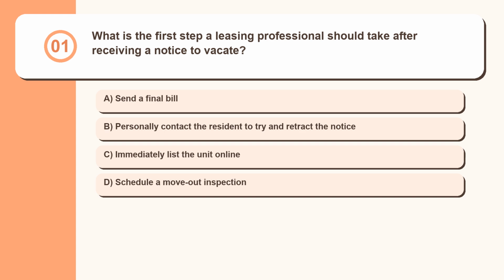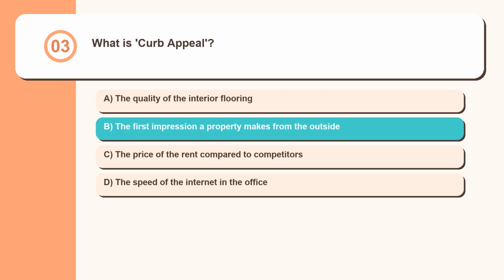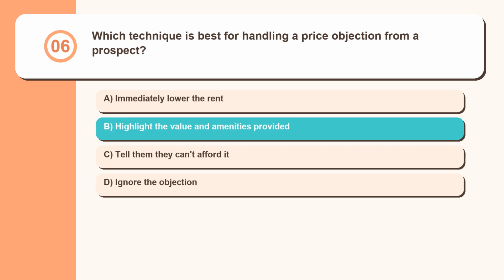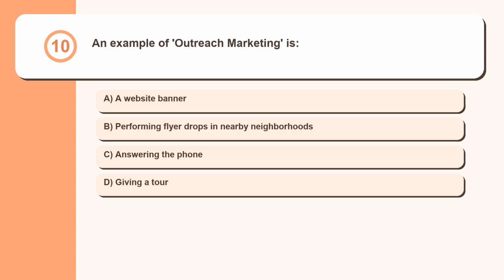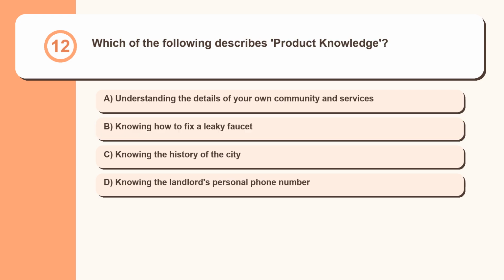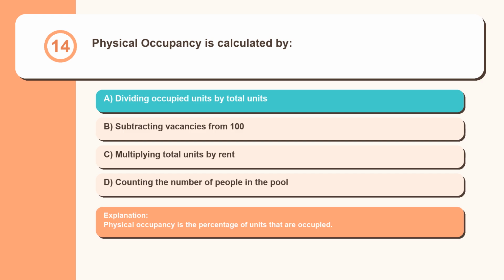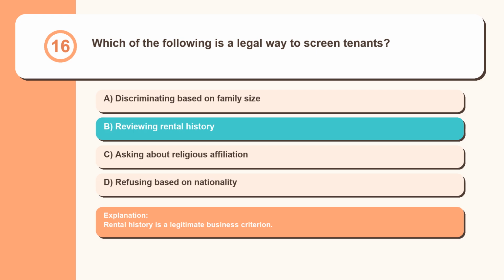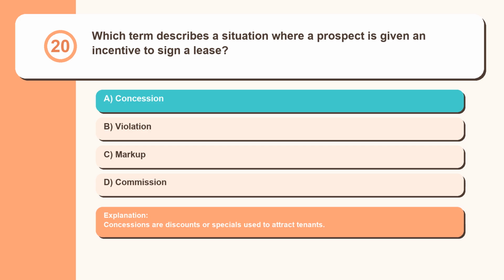2026 CLP Exam Practice Test Certified Leasing Professional Questions and Answers Prep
Are you preparing for the Certified Leasing Professional exam in 2026? Passing the CLP certification test requires more than just reading the textbook. It requires a deep understanding of leasing principles, financial calculations, and industry regulations. This comprehensive practice test is designed to give you the exact preparation you need to walk into your exam with absolute confidence. We walk through the most critical exam questions and provide detailed answers to ensure you comprehend every core concept required for certification.

Earning your CLP designation is one of the most powerful steps you can take to advance your career in the equipment finance and leasing industry. As the standard of excellence for leasing professionals, this certification demonstrates your expertise, commitment to ethical practices, and comprehensive knowledge of the financial sector. Whether you are looking to secure a promotion, increase your earning potential, or establish yourself as a trusted authority among your peers and clients, passing the 2026 CLP exam is your gateway to success. Employers specifically look for this credential when making hiring and leadership decisions because it guarantees a baseline of elite industry knowledge and professional dedication.

The 2026 CLP exam tests a wide range of competencies, including the history of leasing, legal and tax frameworks, accounting principles, pricing and credit analysis, and operations or customer service. Our practice questions are meticulously modeled after the real test format to simulate the actual testing environment. By working through these specific scenarios, you will uncover your weak points and reinforce your strengths. You will learn how to approach complex word problems, calculate lease rates efficiently, and navigate the tricky compliance questions that trip up many candidates. Active practice is scientifically proven to be the most effective study method, which is why simply watching and answering along with this video will drastically improve your retention and recall on test day.

In this session, we dive deep into the core modules of the Certified Leasing Professional curriculum. We break down the nuances between different types of leases, such as capital leases and operating leases, and explain the tax implications for each under current 2026 regulations. You will also get hands-on practice with the time value of money, learning how to quickly solve for present value, future value, payments, and yield. Furthermore, we cover the critical aspects of credit underwriting, teaching you how to analyze financial statements, assess risk, and make sound credit decisions that align with industry best practices. Legal documentation and collection procedures are also featured prominently in our question bank, ensuring you are fully prepared for every section of the comprehensive exam.

We know that studying for the CLP exam can be overwhelming, but you do not have to do it alone. We also provide these services, resources, and help to guide you through your entire certification journey. From comprehensive study guides to advanced financial calculator workshops, our expert team is dedicated to equipping you with the tools you need to succeed in the equipment finance sector. Let us conquer the 2026 CLP exam together and take your career to the next level. Prepare smart, study efficiently, and become a certified expert in the leasing industry today.